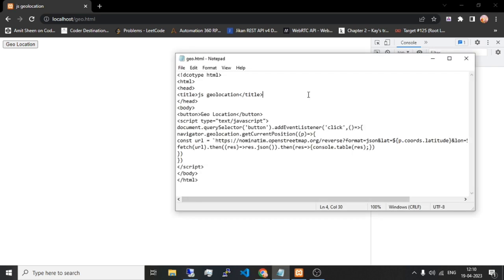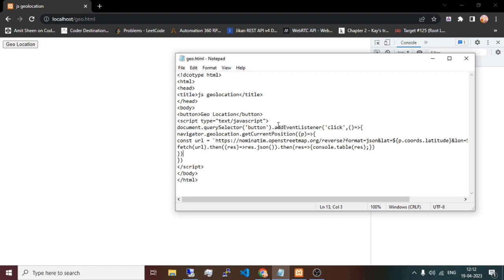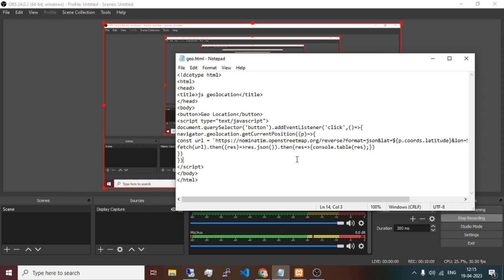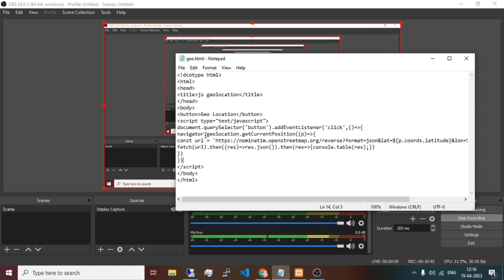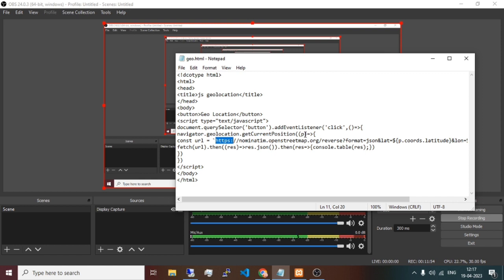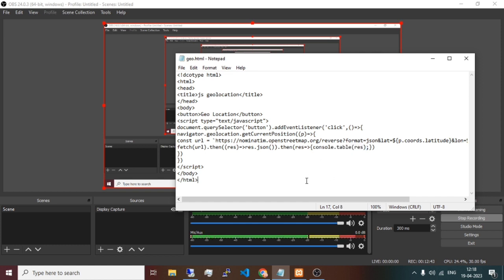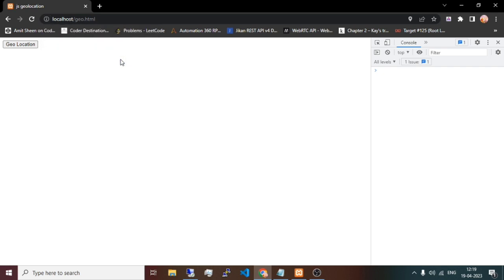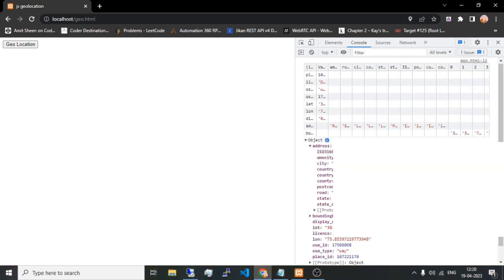How to Get Current Position of user using Chrome Web API | Javascript Programming | Web Development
Hola Developers,
In this video, I'll be showing you how to get the current position of the user using various programming languages and tools. Whether you're a beginner or a professional, you'll learn how to use HTML5 Geolocation, Google Maps API, and other methods to retrieve the user's location.

I'll start by explaining the basics of geolocation and how it works. Then, I'll walk you through the steps to get the user's location using HTML5 Geolocation, which is a simple and straightforward method for beginners. We'll also explore the different options available in the Geolocation API, such as accuracy and timeout.

Finally, I'll provide some tips and best practices for using geolocation in your projects, including how to handle errors and privacy concerns. By the end of this video, you'll have a solid understanding of how to get the user's current position and how to integrate it into your web applications.

So whether you're a beginner or a professional, this video has something for you. Follow along and let's get started!

Best Keyword + Mouse under 1000